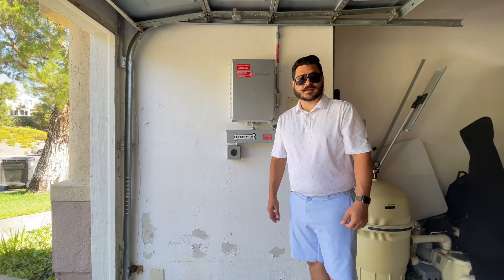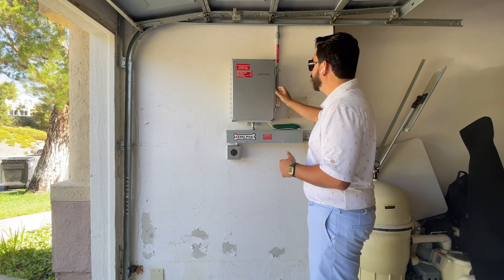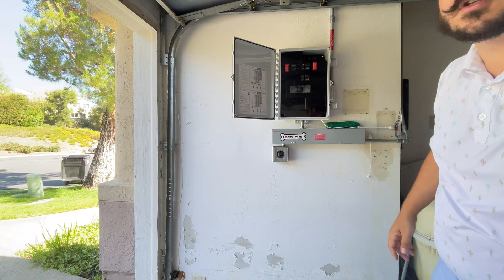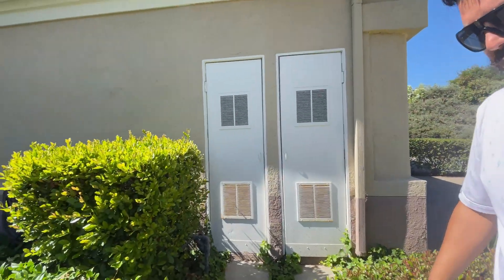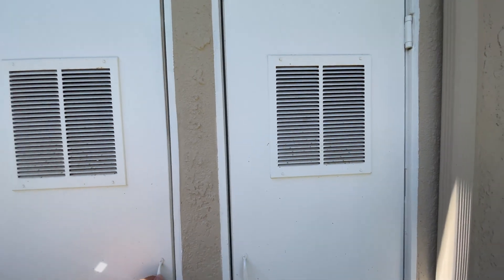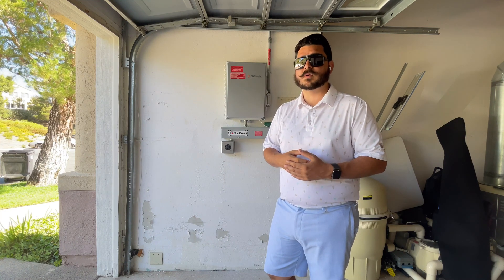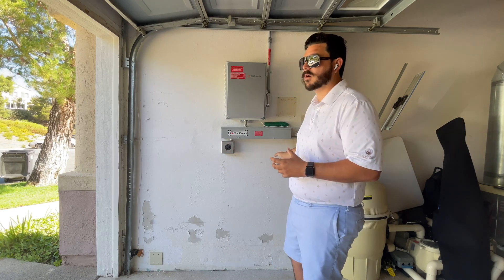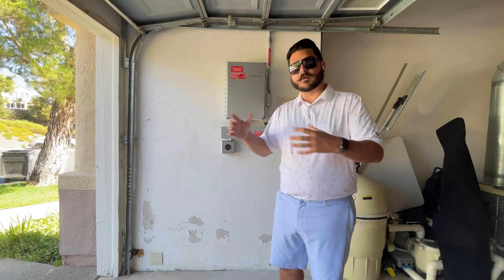Step by Step Guide on How to Check Your Solar Inverter - Enphase Edition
Sometimes, a malfunctioning inverter is the culprit for an underperforming solar system. The inverter is the ‘brains’ of your home solar system. It converts the direct current (DC) electricity that solar panels generate into alternating current (AC) electricity, which is the electricity we use to power our homes. They can also provide a means of communication between the system and computer networks that monitor system performance.

An inverter should come equipped with indicator lights, and red or orange indicator lights could mean your home solar system is experiencing problems. If your inverters’ indicator lights flash red, call your solar company or inverter manufacturer so they can help you troubleshoot the problem.